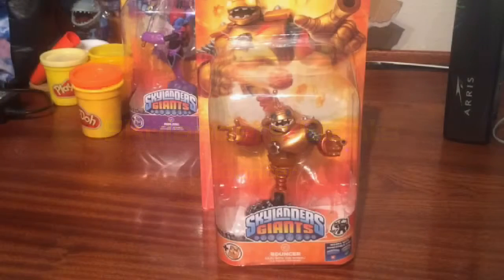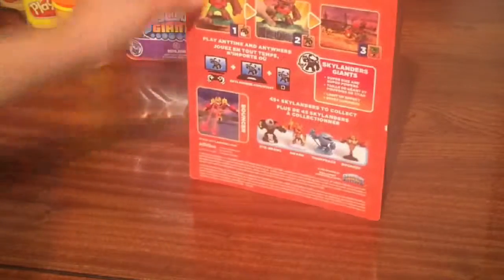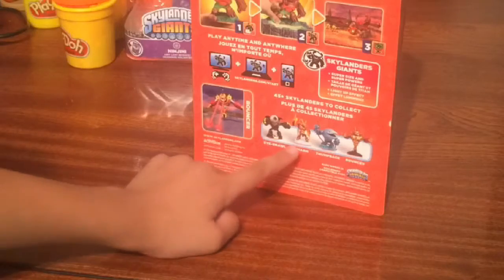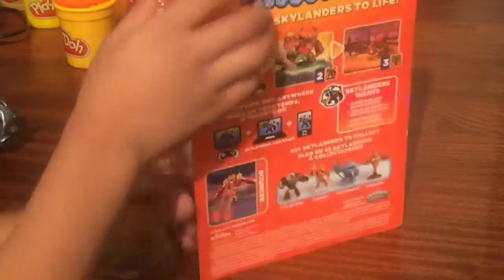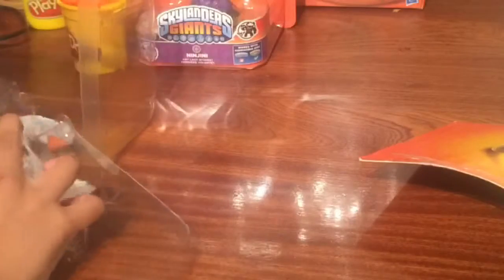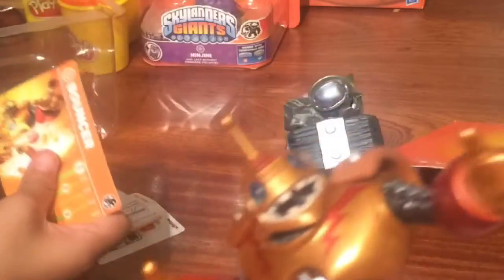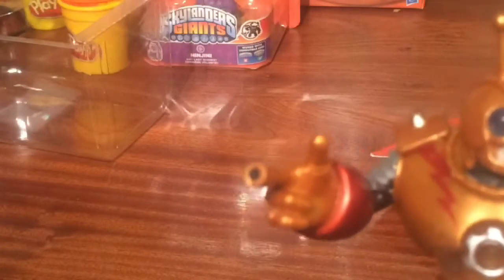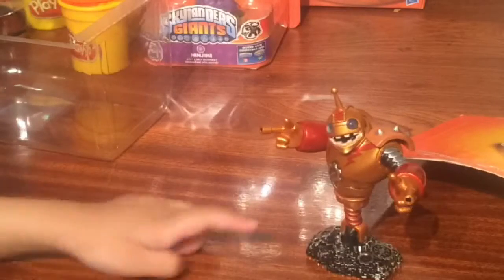Skylanders Giants Bouncer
This is an unboxing of the Skylanders Giants Bouncer Tech Element